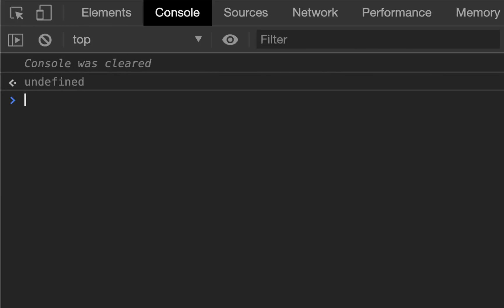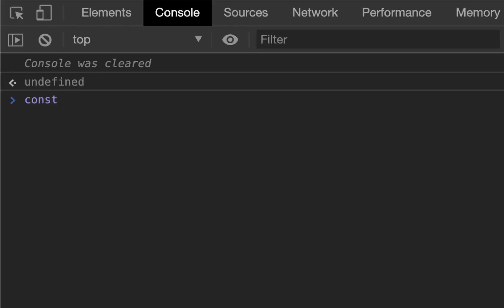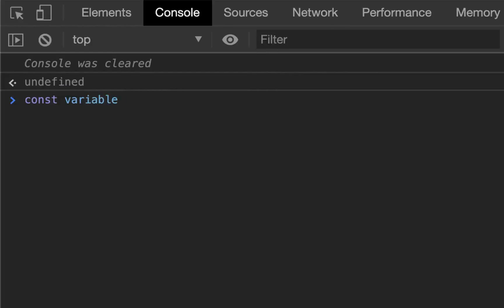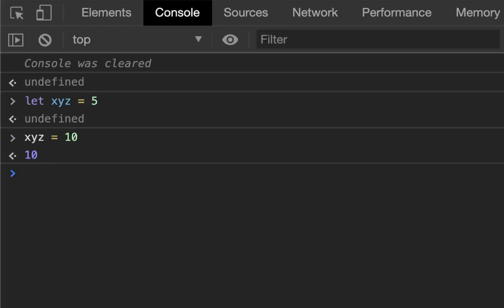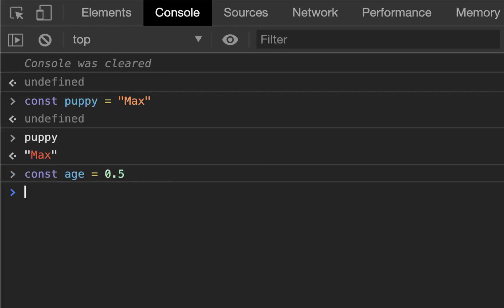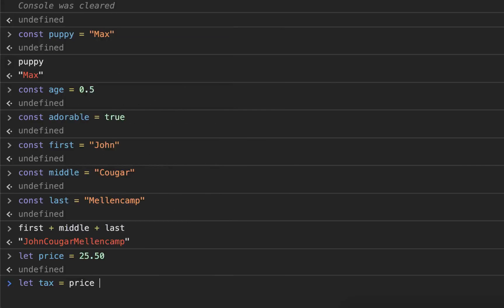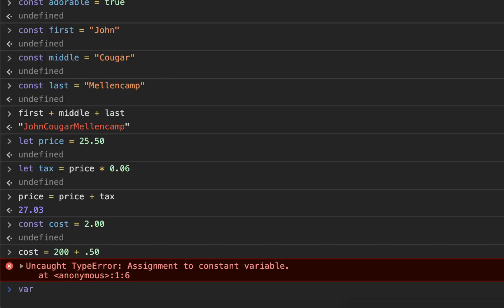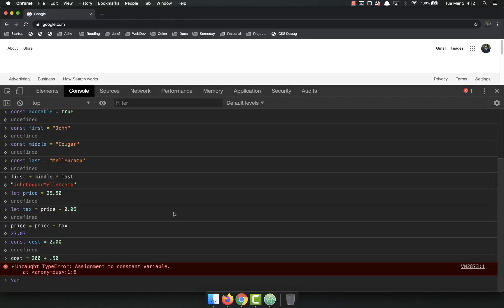Full Stack Web Developer Course: 3_5 - JS Constants and Variables